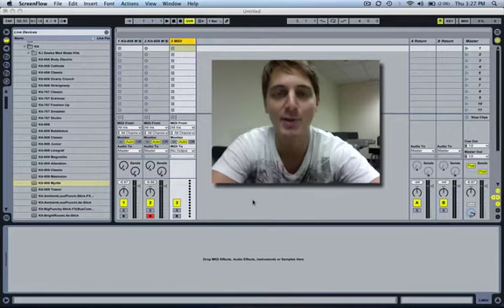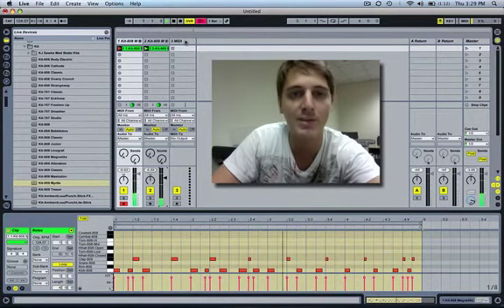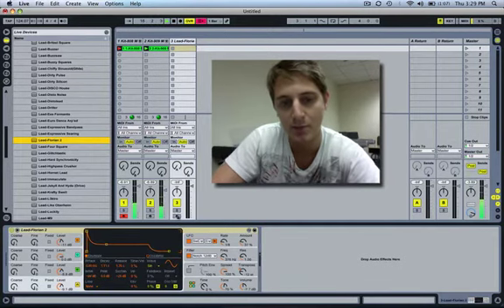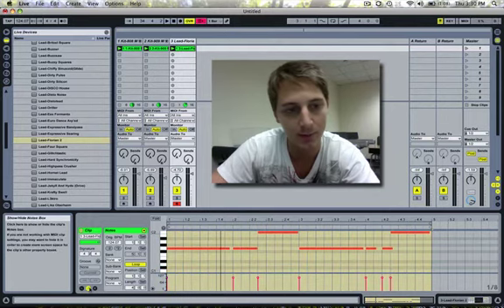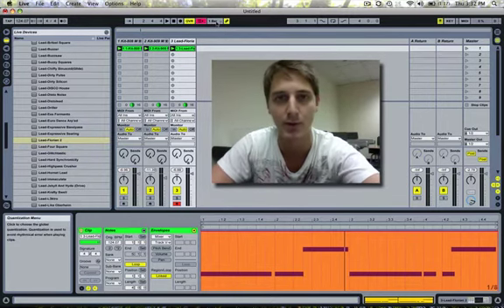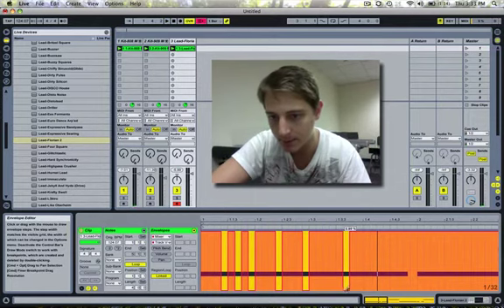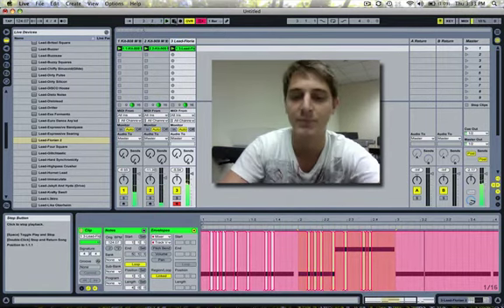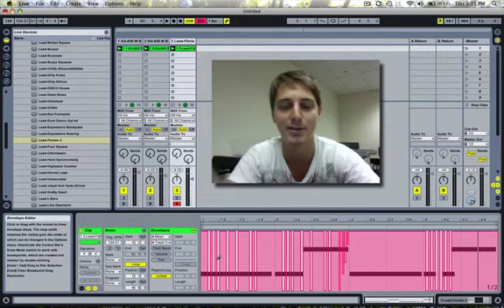Ocean's Edge School - Ableton Live Tutorial - Stutter Edit using Volume Automation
A tutorial describing how to use Ableton Live to make a stutter edit with the volume envelope. Very popular in todays pop music.